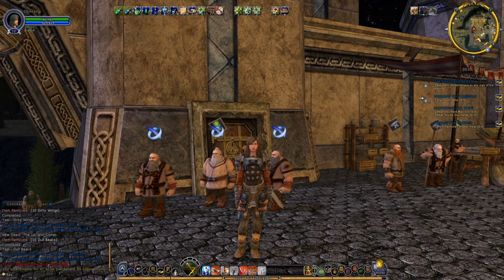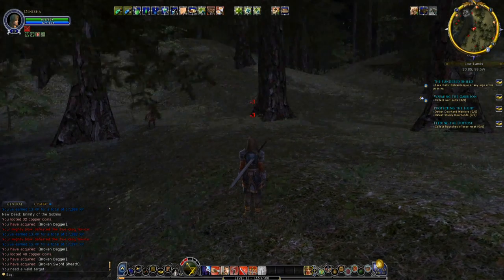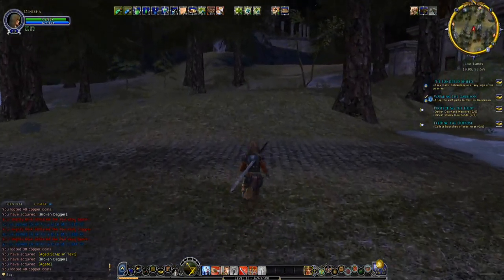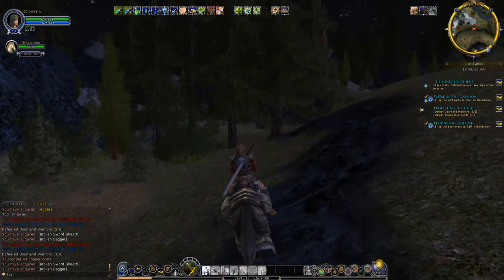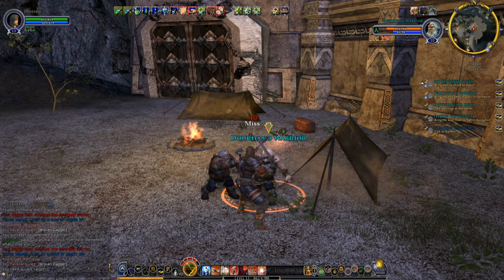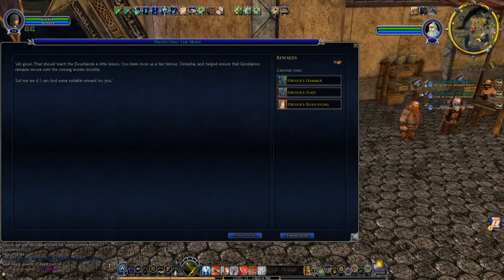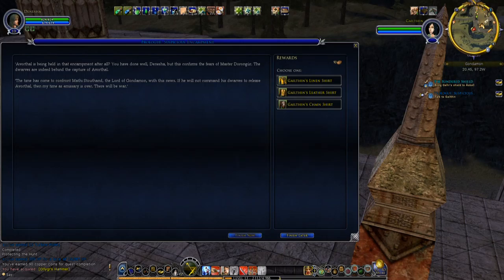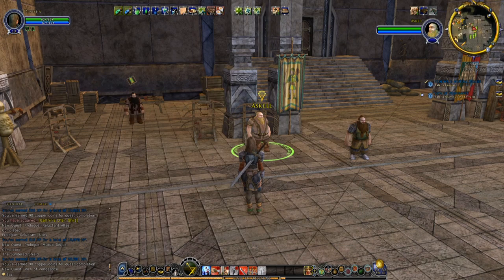Let's Play LOTRO: Denesha #7 - Wolves and Bears and Dourhands, Oh My!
In this episode, Denesha comes to the aid of the dwarves of Gondamon.  After beating up on some Blue-crag goblins, she heads up to Ringdale to teach the Dourhands a lesson in diplomacy.